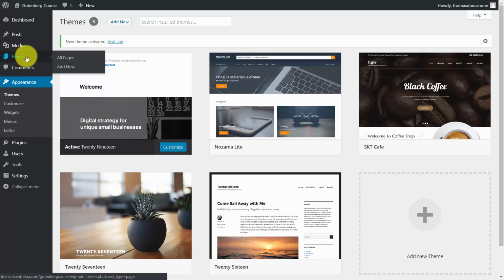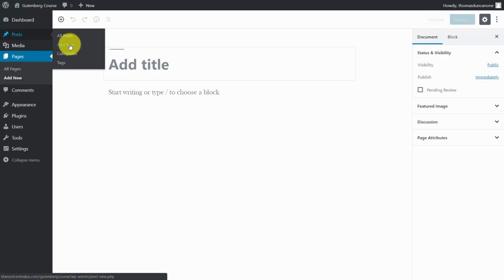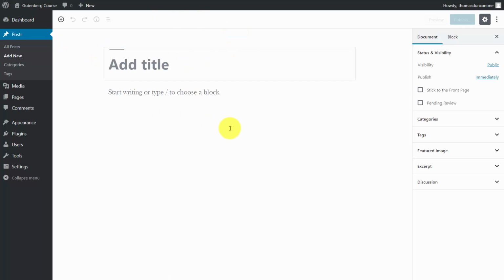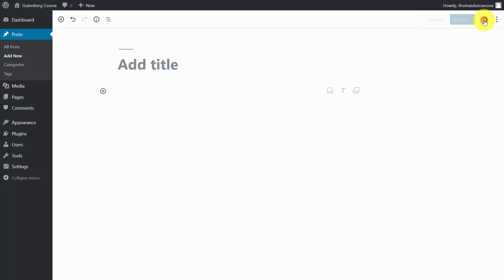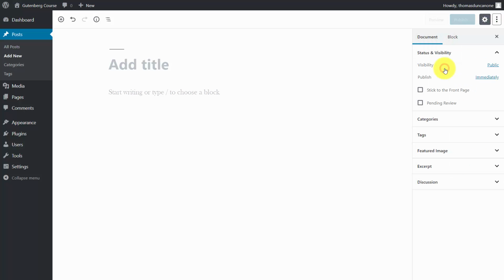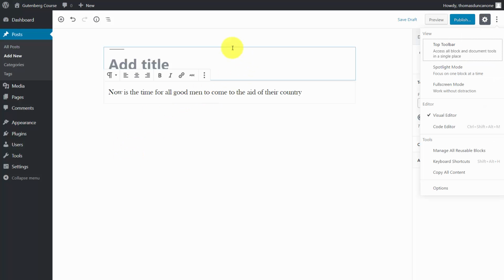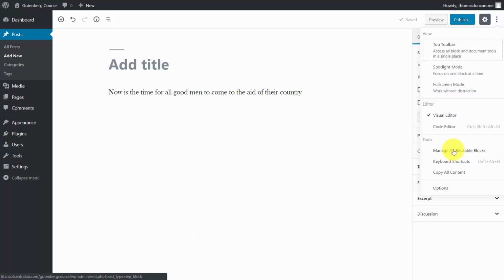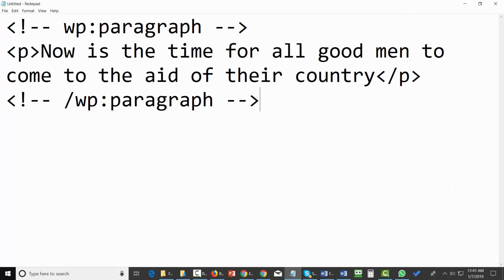Learn WordPress - The Editor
The editor is one of the basic functions of a blog to spend several videos going through the things you need to know